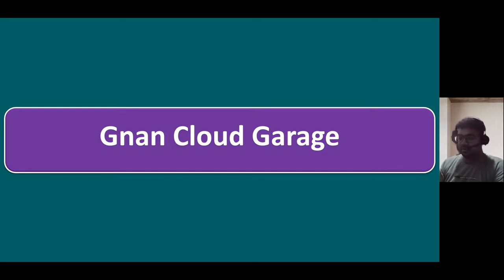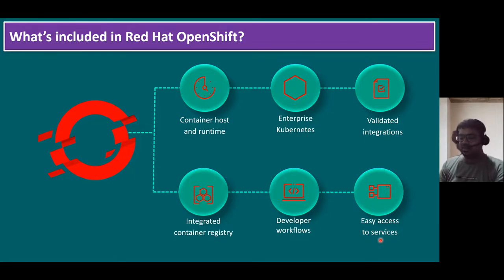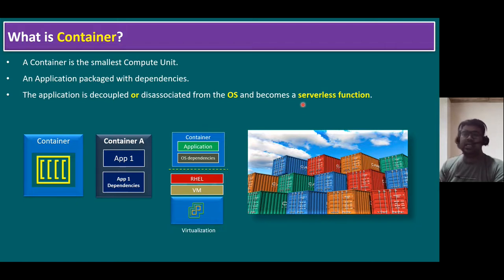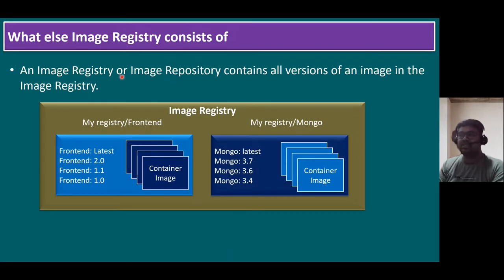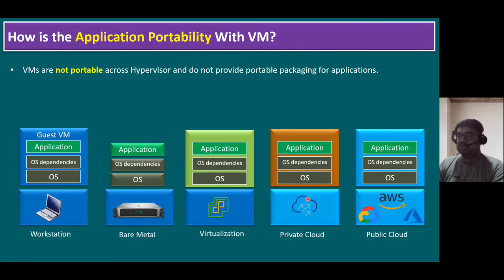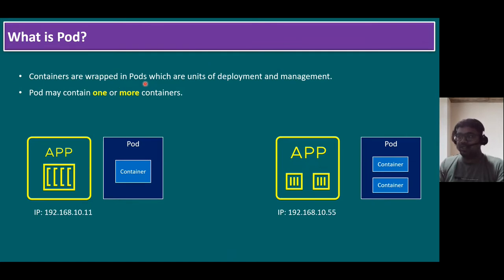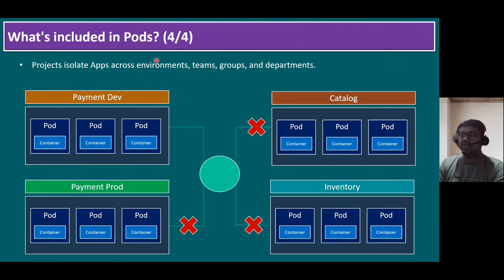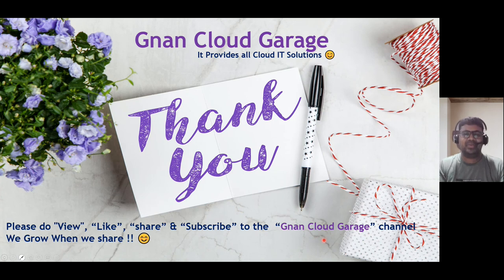Red Hat Openshift Container Platform (RH OCP) || Enterprise-Grade Kubernetes Basics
Agenda

What’s included in Red Hat OpenShift?
What is a Container?
How do we create a Container?
Where are the Container images stored?
What else Image Registry consist of
How is the Application Portability With VM?
How is the Application Portability With Containers?
What is Pod?
How to configure Pod?
What's included in Pods?